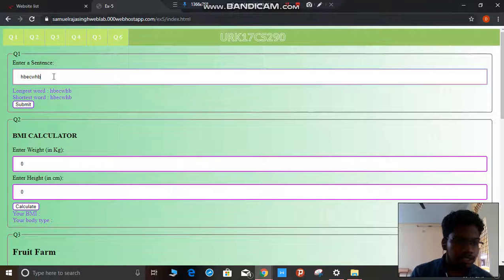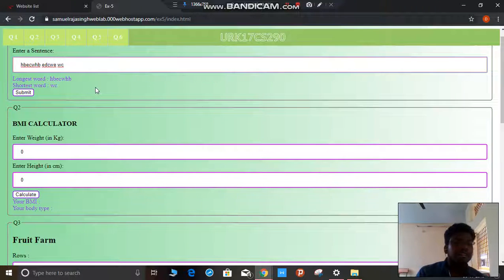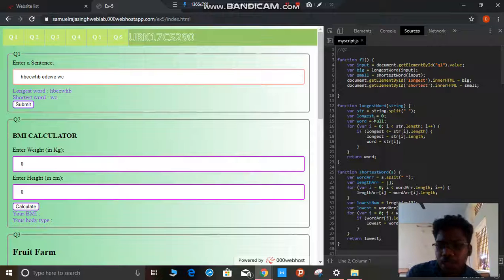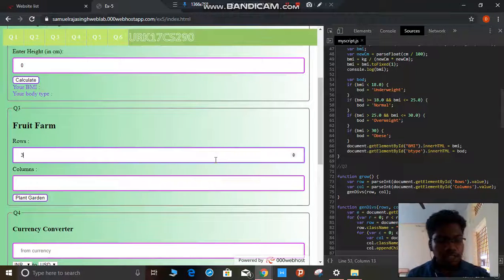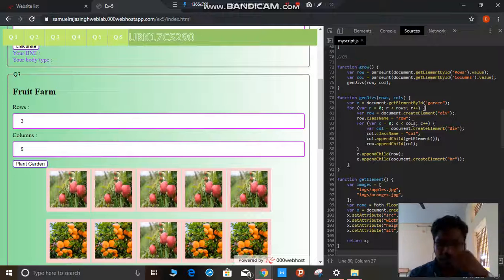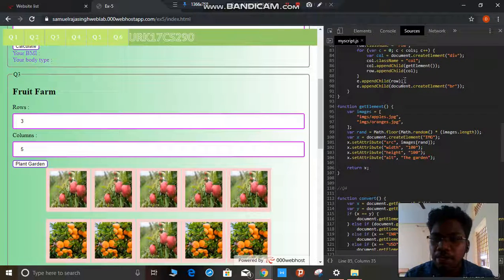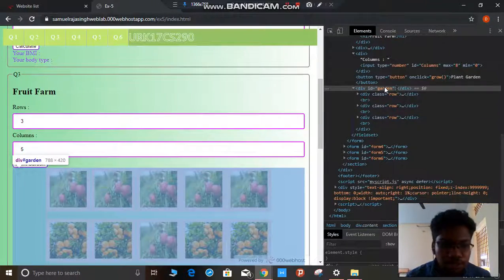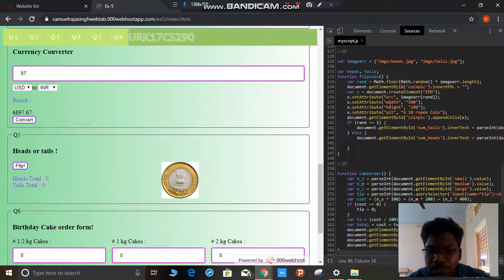Ex 5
Web lab 5